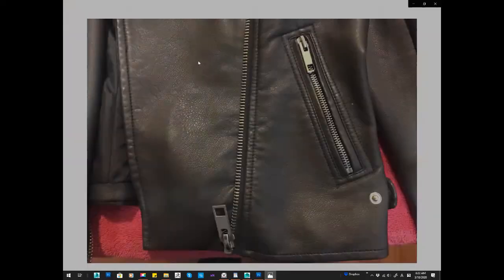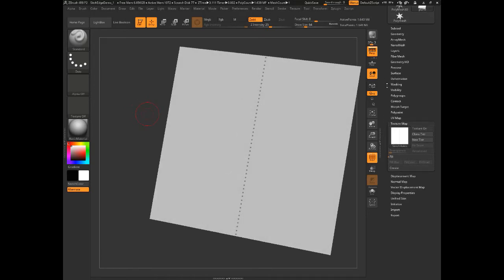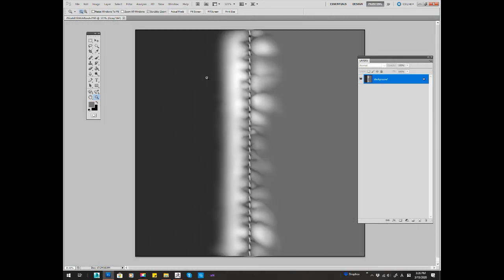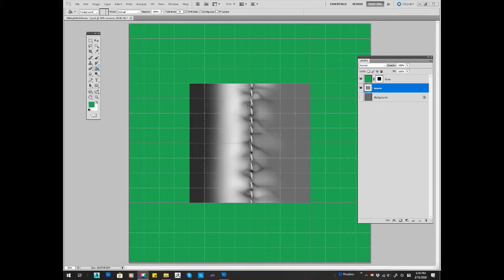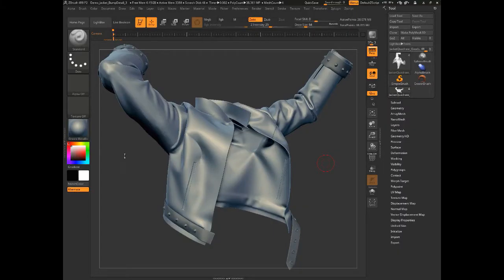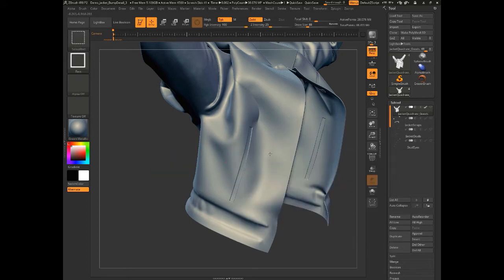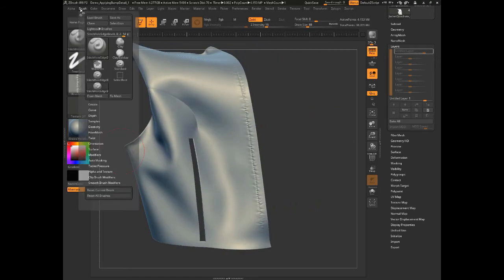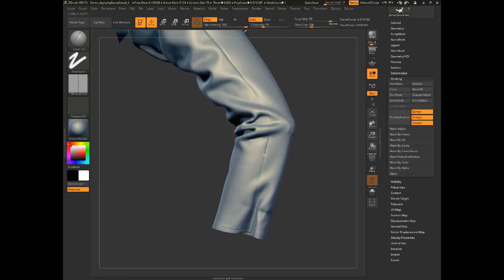Character Modeling Part 19: Making Bump Maps From Depth Channel In ZBrush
This episode, we look at making Bump Maps from geometry using the Depth channel in ZBrush - a few handy tips and tricks, and I answer some questions from Subscribers at the end of the show +  an Easter Egg :)
Here's some links to the show I mentioned in my stand-up:
Games and Movies converging: